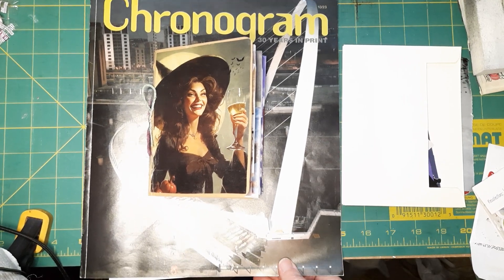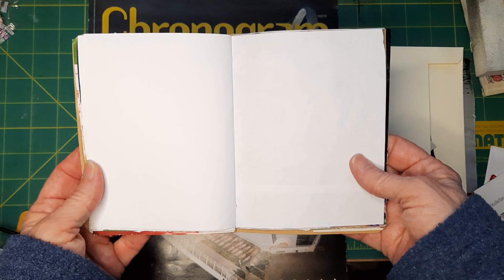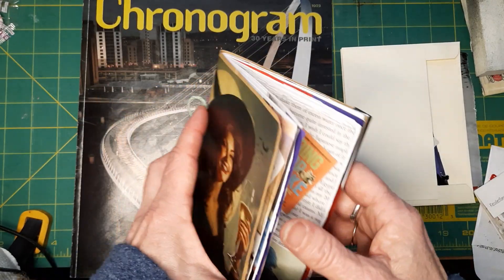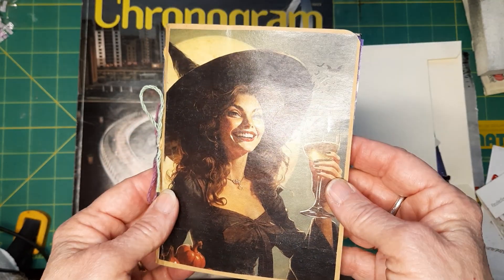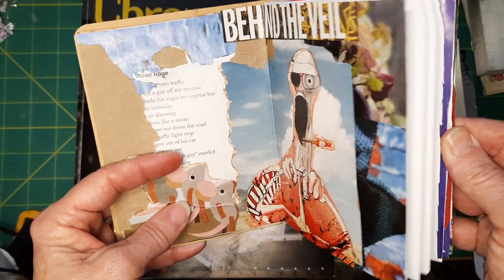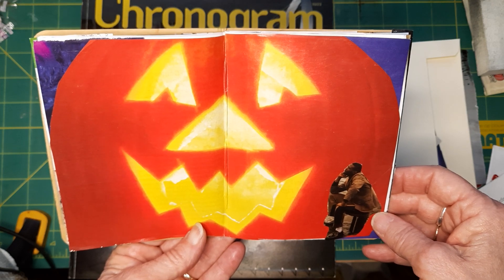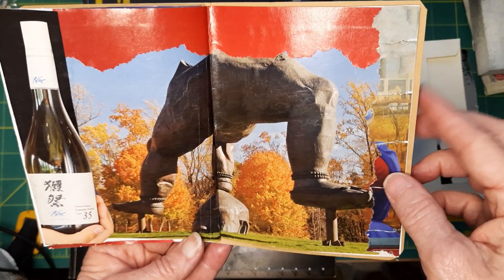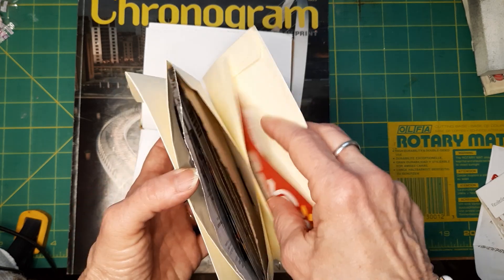gluebook Chronogrammagazine challenge recycle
I'm challenging myself to fill this journal as a glue book with images and words from this magazine - Chronogram. Local free magazine found in various shops in the area. Your can find all sorts of free materials if you look for them. Challenge yourself. Have fun!